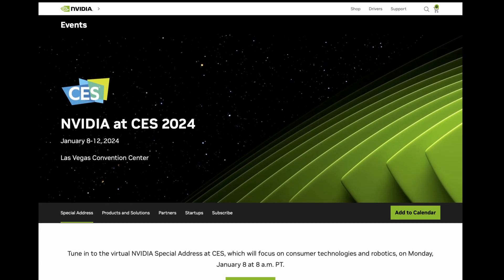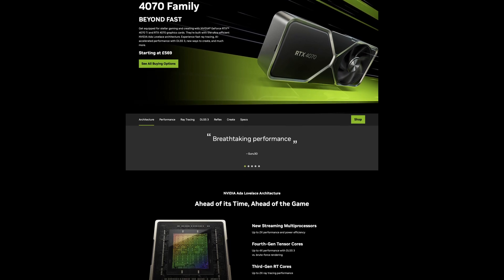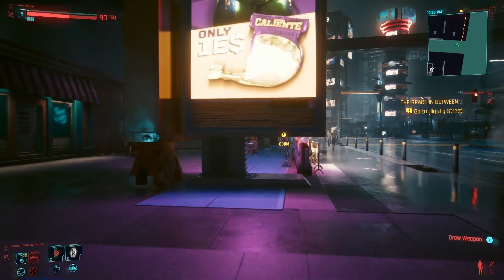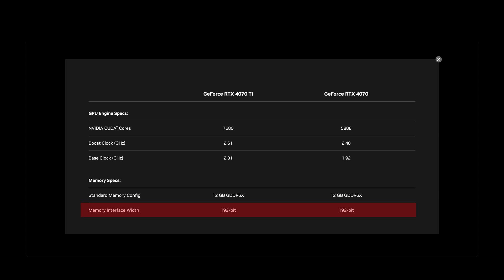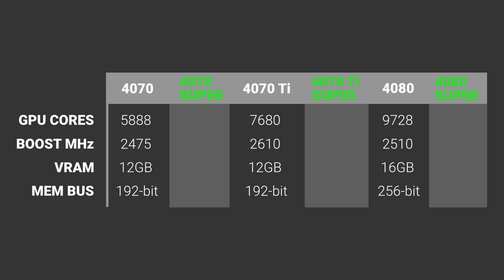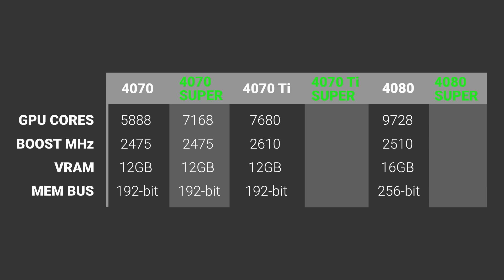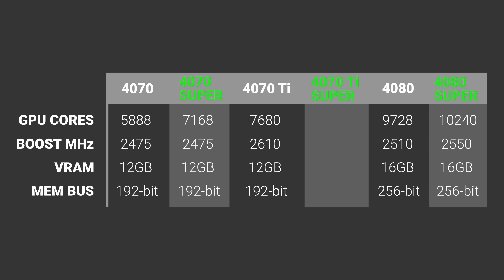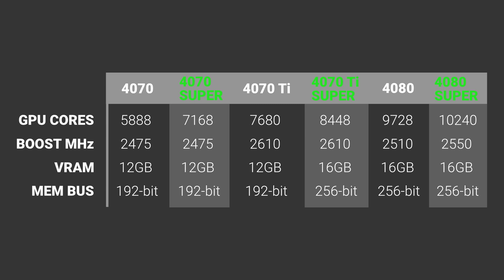The 4070 Ti SUPER Looks AWESOME!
In this video we break down the Nvidia 40 series super refresh and discuss why the 4070 Ti Super may be the card to watch out for (despite it’s potentially silly sounding name). We look back on the original 4070 and 4070 Ti and take a look to see how the Nvidia 40 series super refresh, if the rumours are true, could go a long way to making a far superior card.

Shout out to WCCF Tech for their awesome coverage of the 40 Series Super Refresh, full details can be found

00:00 - Introduction
00:24 - A Look Back on the 4070 and 4070 Ti
02:03 - 40 Series Super Refresh
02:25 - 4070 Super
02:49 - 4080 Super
03:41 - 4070 Ti Super - The One To Watch!
05:00 - Closing Thoughts